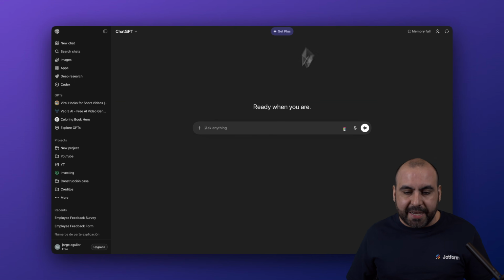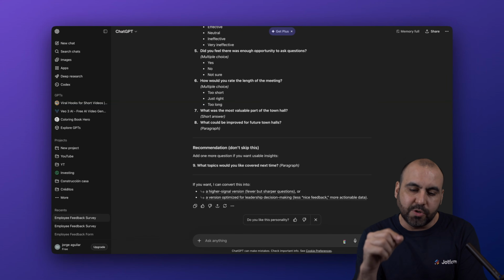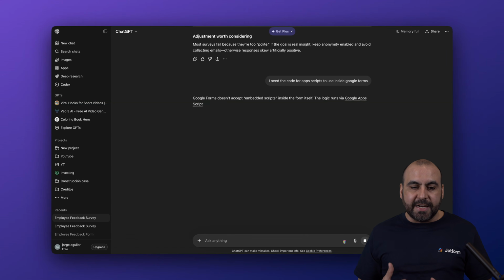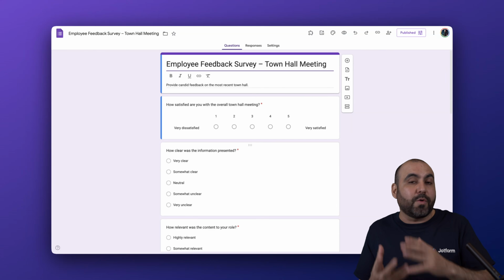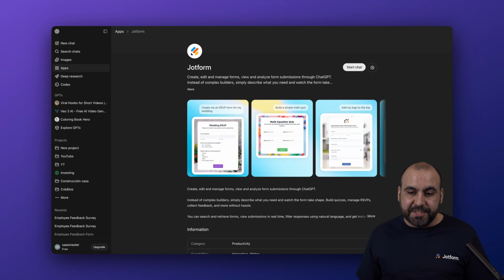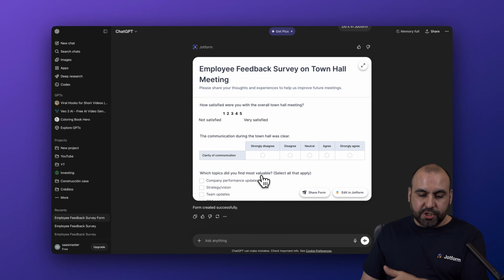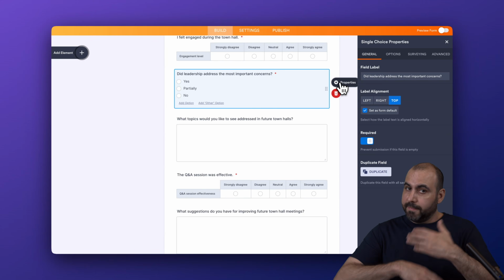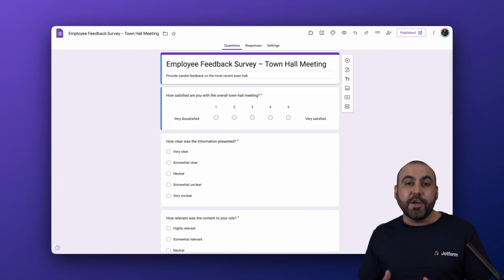How to Create a Google Form with ChatGPT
Want to create a Google Form with ChatGPT without building everything manually? 🤖

This video shows you how to create a Google Form with ChatGPT using a workaround with Apps Script, then compares that process with Jotform’s direct ChatGPT integration. It covers generating form questions in ChatGPT, turning them into script code for Google Forms, and creating the same kind of form more directly with Jotform.

Get ready to explore the difference between a workaround-based setup in Google Forms and a native AI form-building flow in Jotform.

👋 ABOUT JOTFORM
Hi, we're Jotform, a full-featured online forms platform that makes it easy to create robust forms and collect important data. Check us out
00:00 Introduction
00:27 How to prompt ChatGPT to outline a Google Form
01:26 How to expand the survey into more questions
01:54 How to open a blank Google Form and Apps Script
02:15 How to ask ChatGPT for the Apps Script code
02:47 How to paste, save, and run the script
03:17 How to view the generated Google Form
04:13 How to understand the drawbacks of this workaround
04:25 How to connect Jotform inside ChatGPT
05:19 How to build the form directly in Jotform
06:09 How to share or edit the generated Jotform
06:54 How to expand the Jotform form with more questions
07:52 Subscribe to Jotform